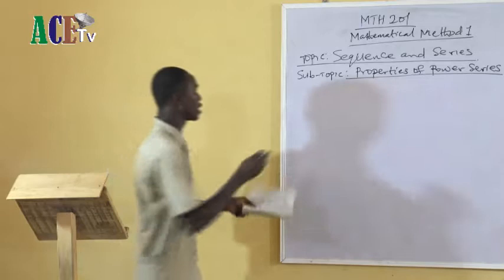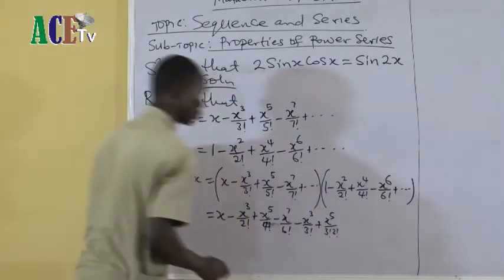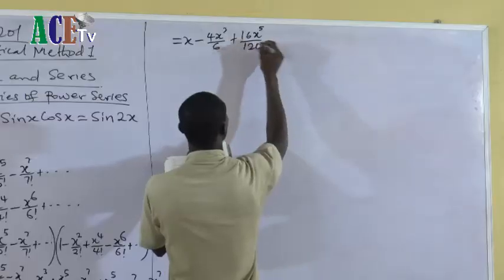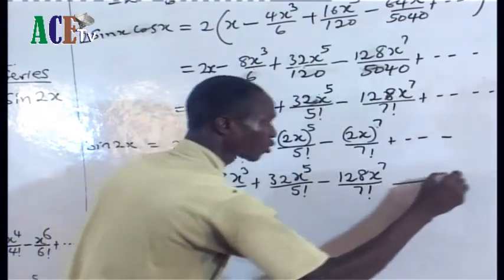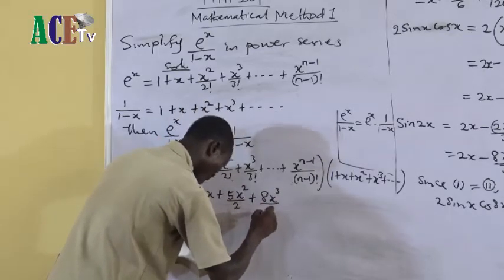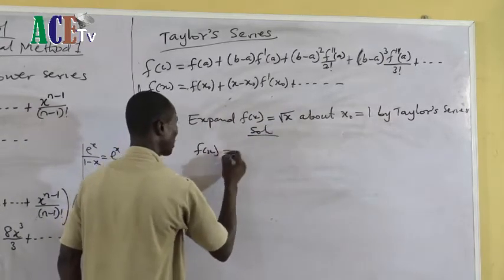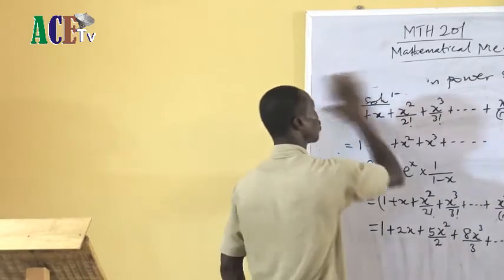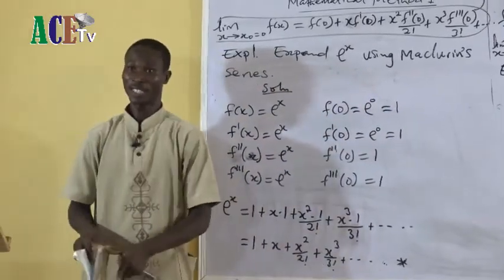MTH 201 MATHEMATICAL METHOD 1 (4)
TOPIC: SEQUENCE AND SERIES
LECTURER: J. I. OPADARA